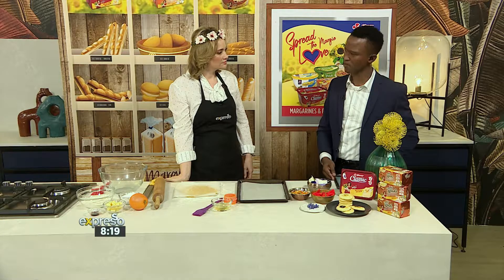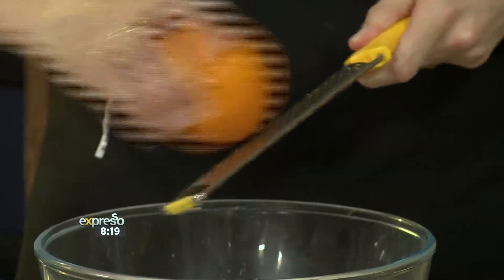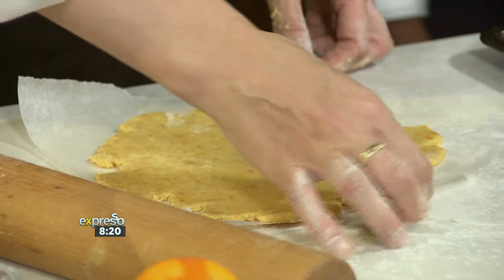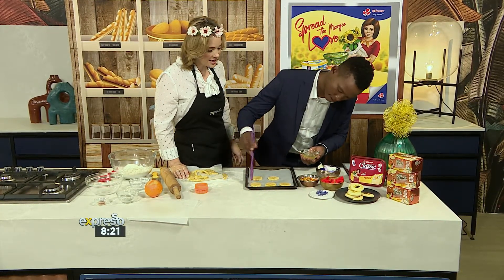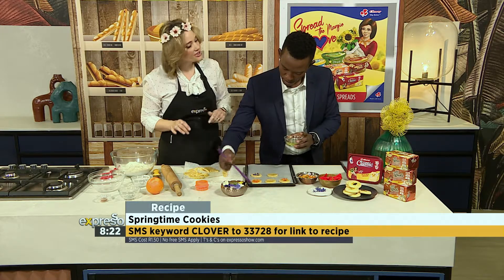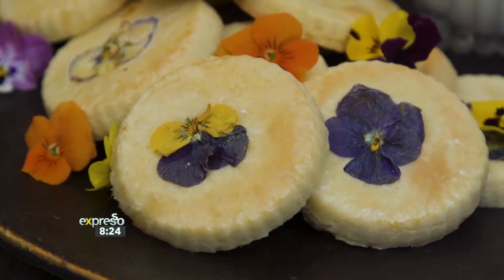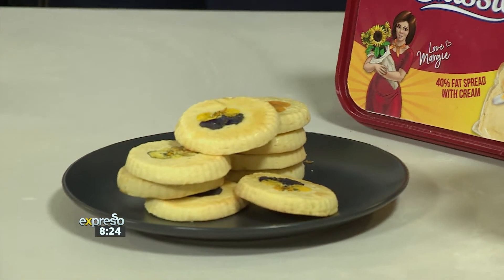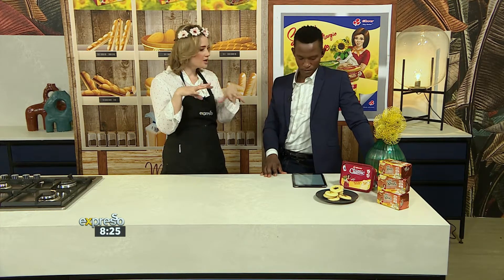Recipe: Springtime Cookies (CLOVER)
Embrace your inner flower child and celebrate Spring with these beautiful Clover Springtime Cookies.